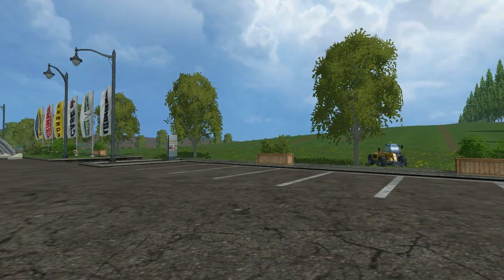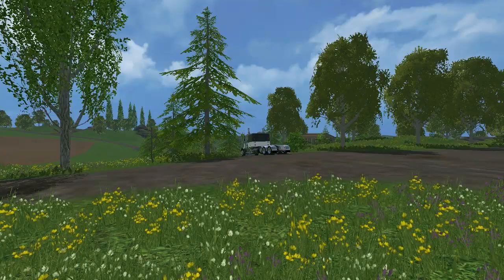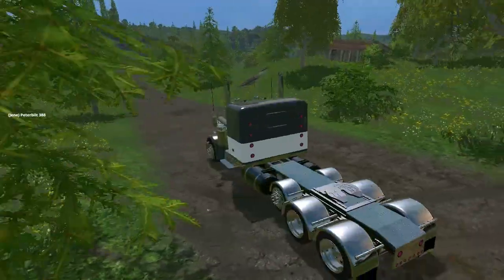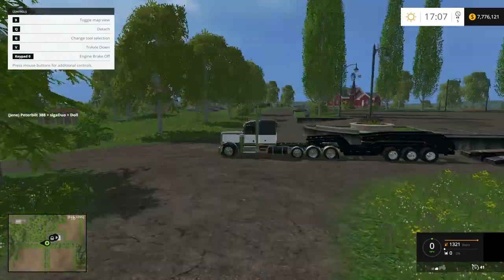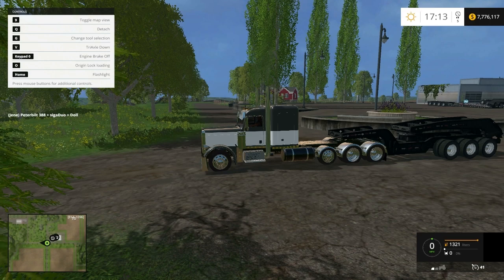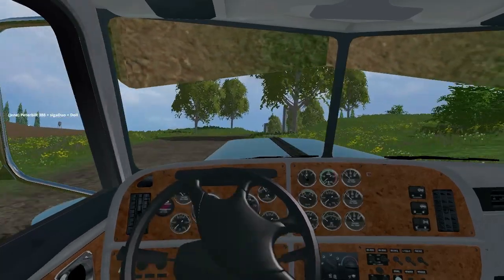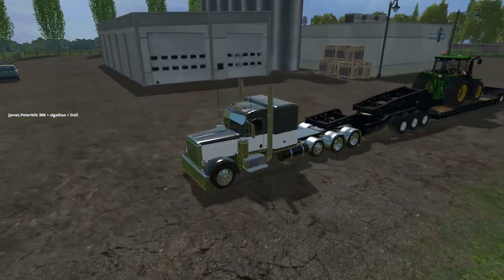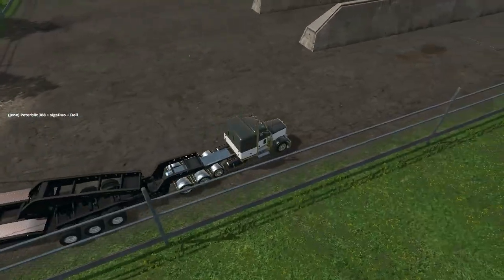Farming Simulator 2015 Mods- Mega Transport Trailer & Dolly, Peterbilt 388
One of the best trailer setups so far in Farming Sim 15. Leave a like for more great videos. Download Links are below!! .